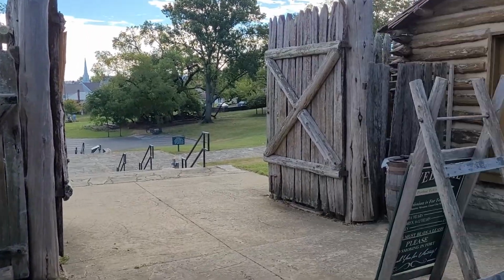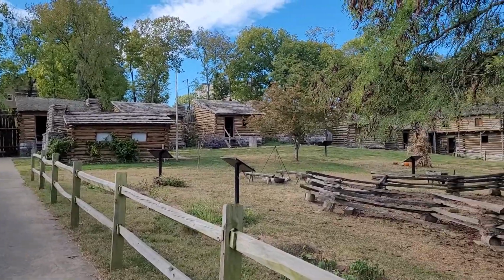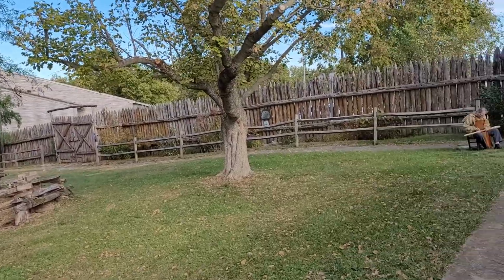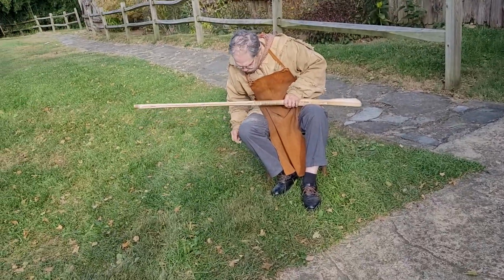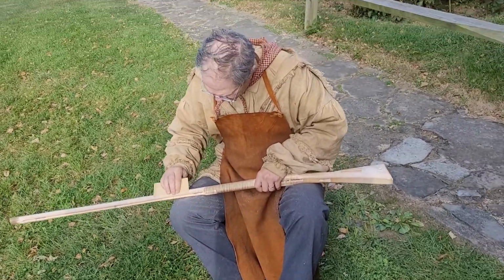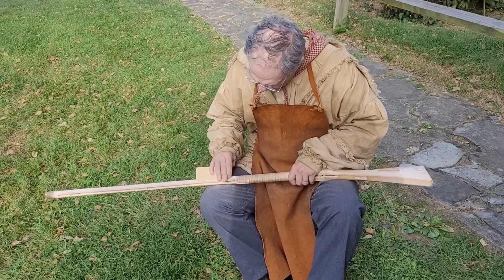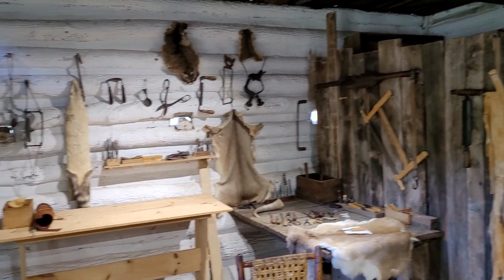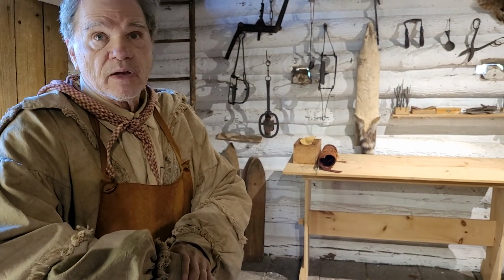Fort Harrod in Kentucky: part 1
Howdy folks,
  This is the first of a few videos that I took today. Jo-Ann and I took a road trip to Fort Harrod in Kentucky,  and to Fort Boonsboro in Kentucky. We had a great time.

  JT